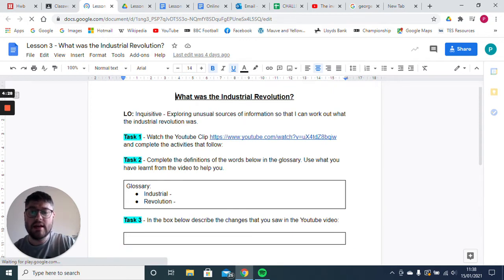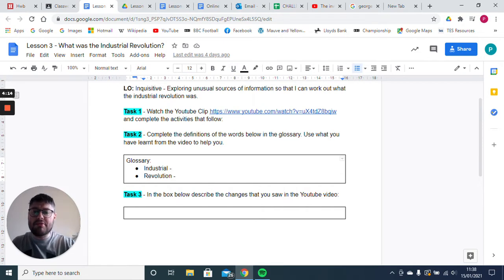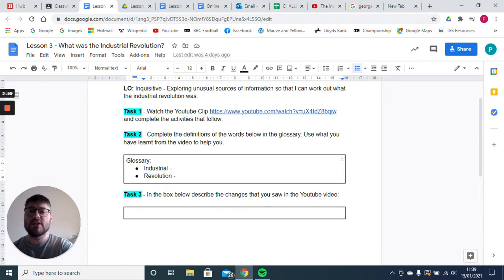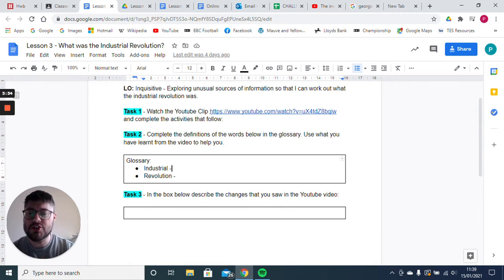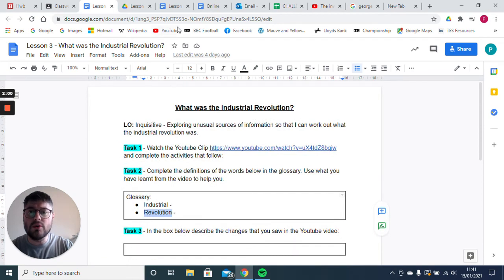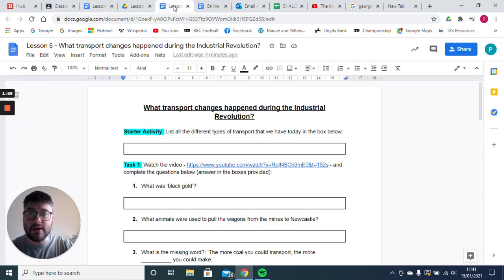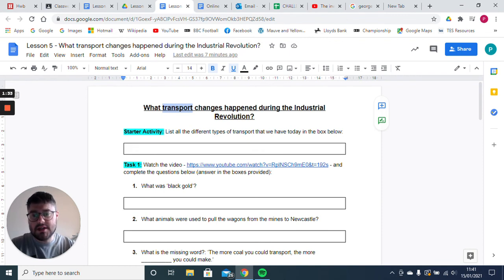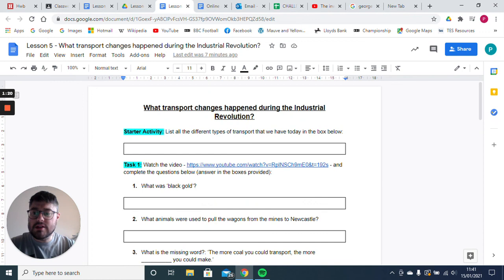Year 7 Lesson 3 Feedback and Lesson 5 Instructions